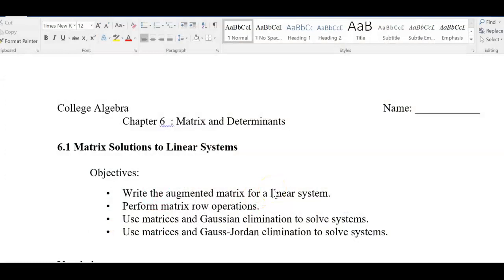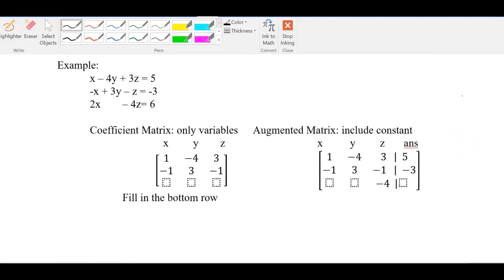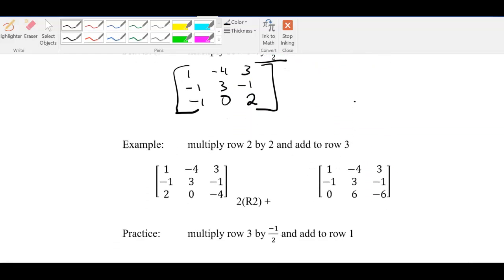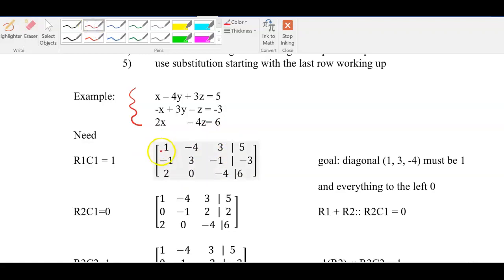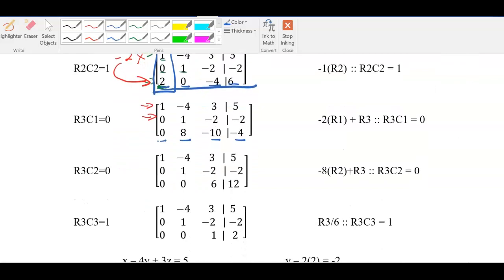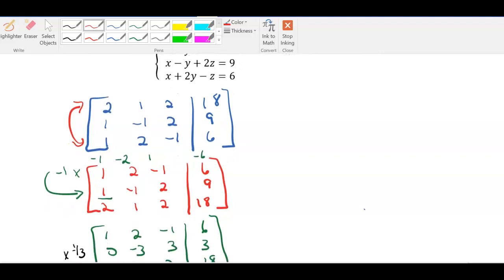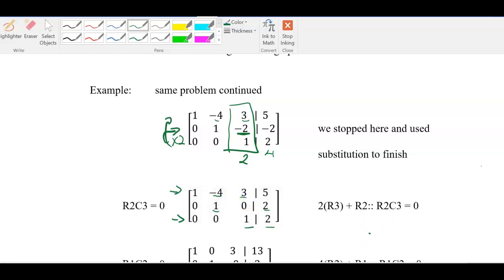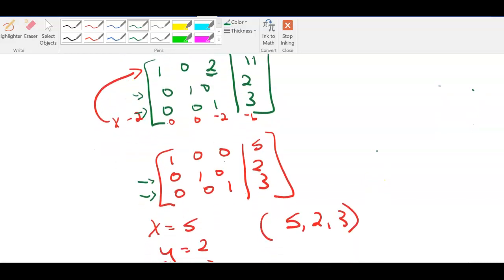college alg 6.1 matrix gauss jordan